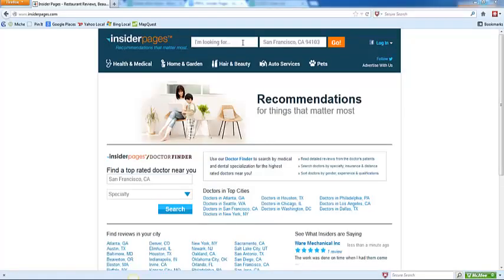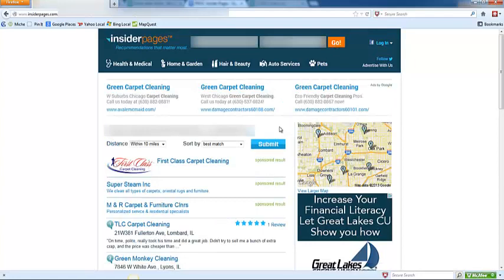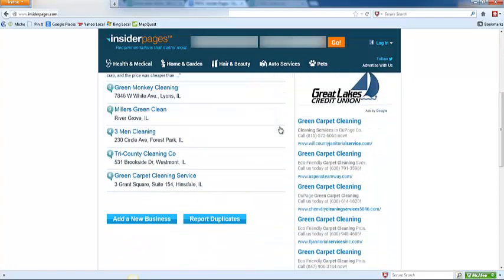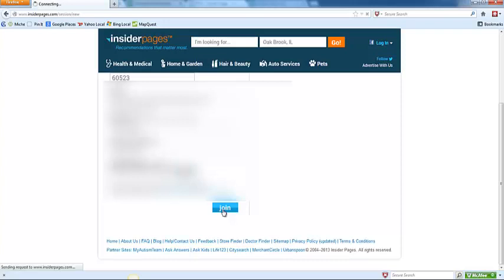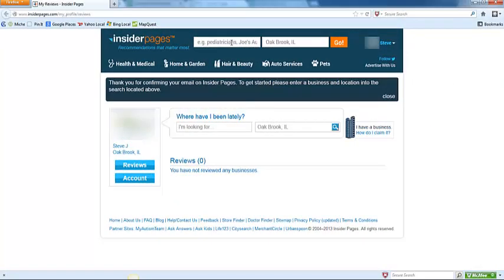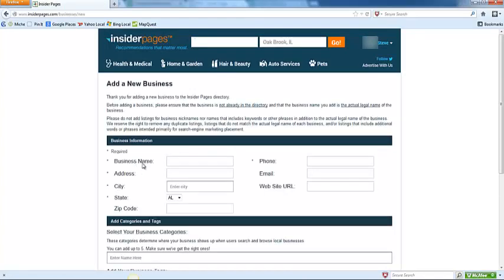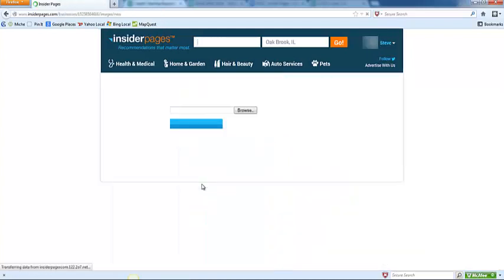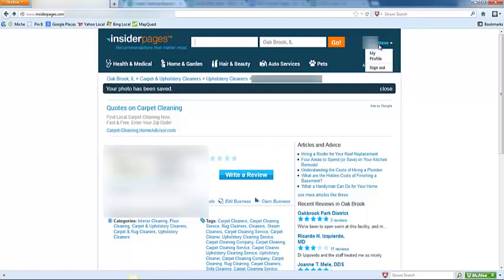How to Setup an Insider Pages Business Listing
Business listings are a great way to increase your business' internet presence. Insider Pages is one site that lets you create a free business listing.